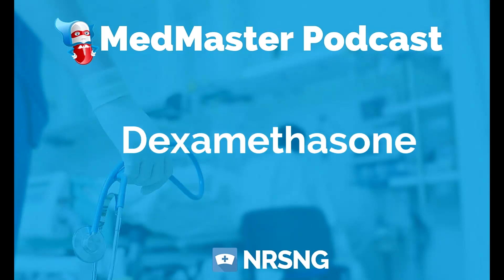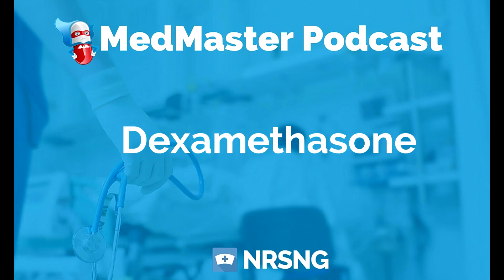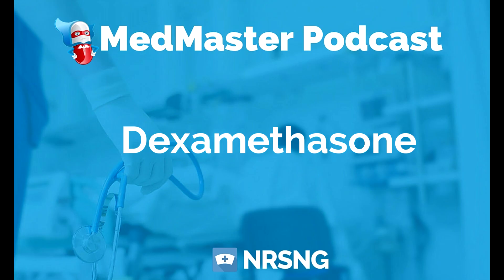Dexamethasone Nursing Considerations, Side Effects, and Mechanism of Action Pharmacology for Nurses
Dexamethasone

Generic Name: dexamethasone

Trade Name: Decadron

Indication: manage cerebral edema, assess for Cushing's Disease Action Suppress inflammation and normal immune response. Used in inflammatory states to decrease inflammation.

Therapeutic Class: antiasthmatics, corticosteroids

Pharmacologic Class: corticosteroids

Nursing Considerations
 excreted by the liver - monitor liver profile
 avoid in active untreated infections
 may cause CNS alterations
 may cause peptic ulcers
 may cause Cushingoid appearance (buffalo hump, moon face)
 weight gain
 osteoporosis
 decrease wound healing
 may elevate blood sugars
 may increase cholesterol and lipid values